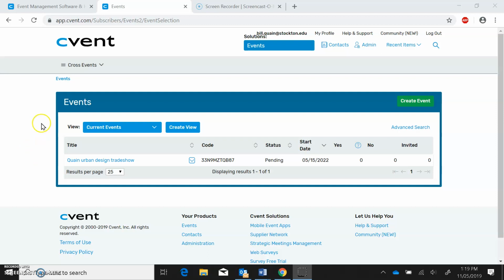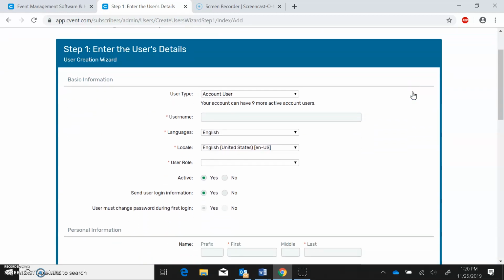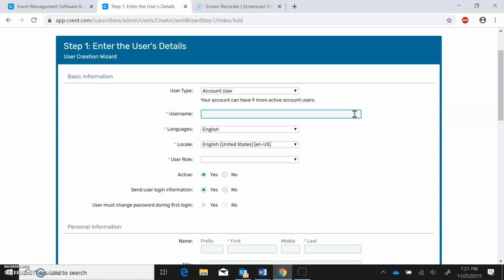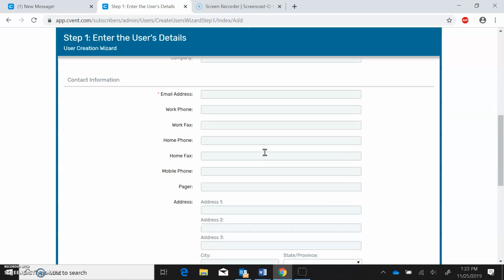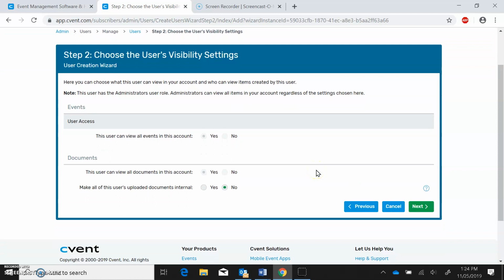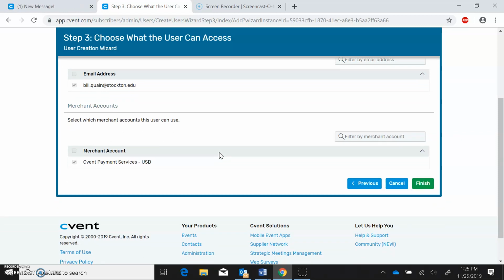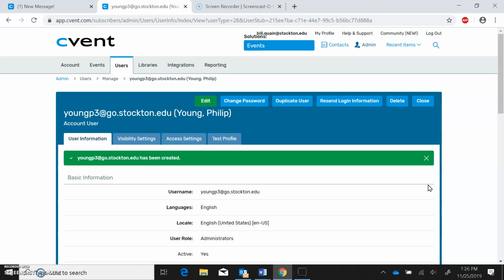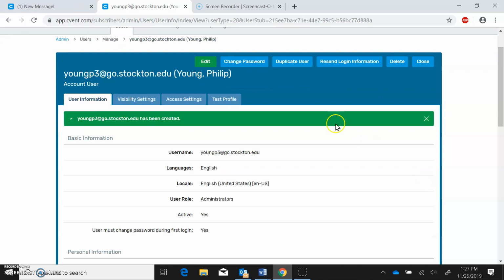Cvent New User